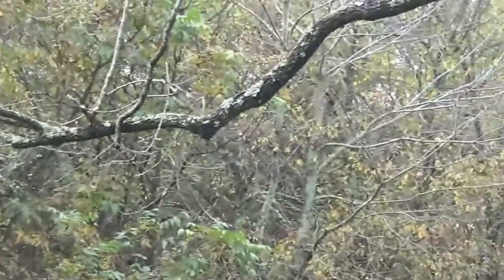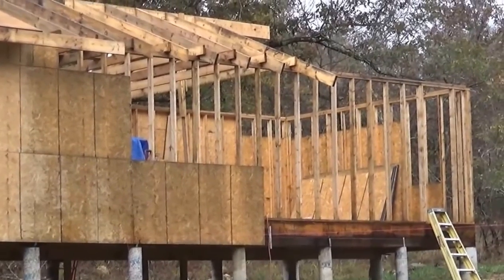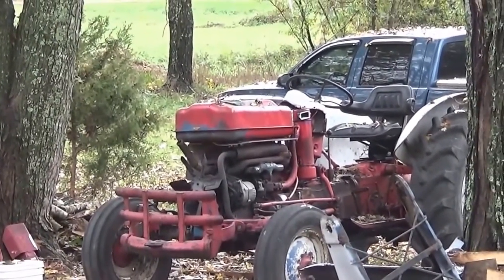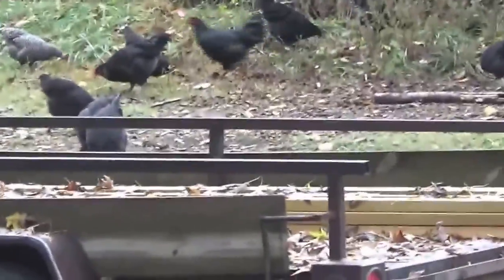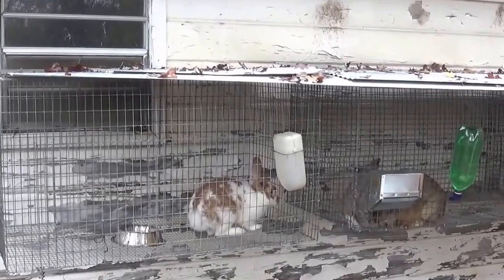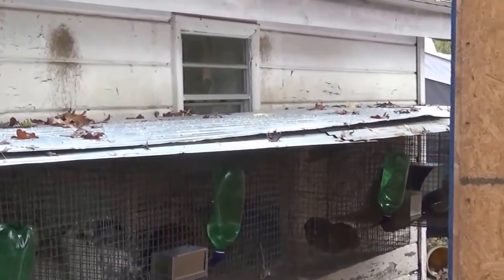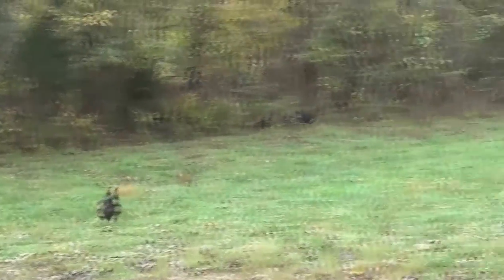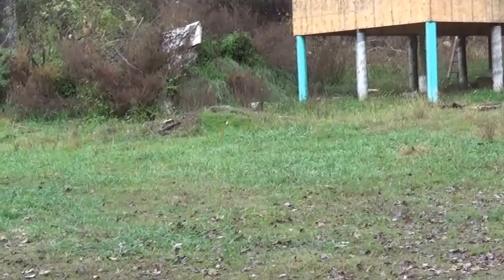Homestead Update & Question for subscibers